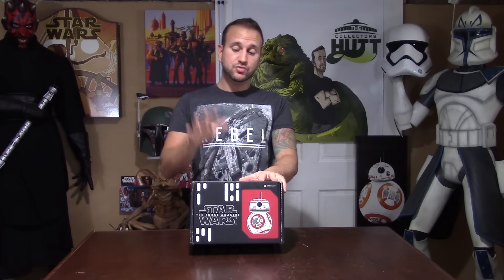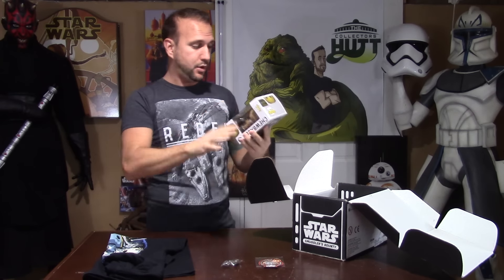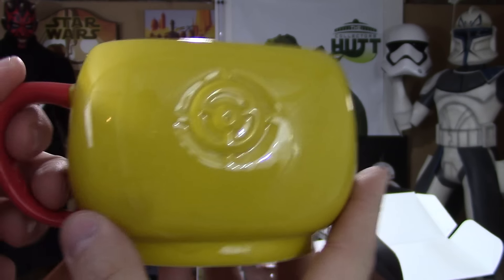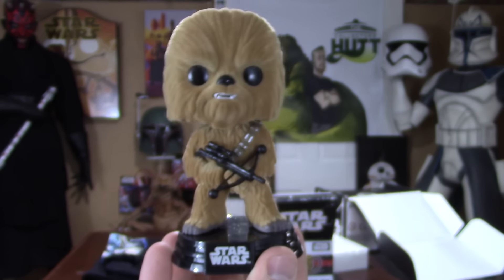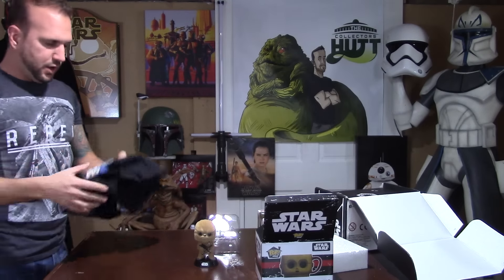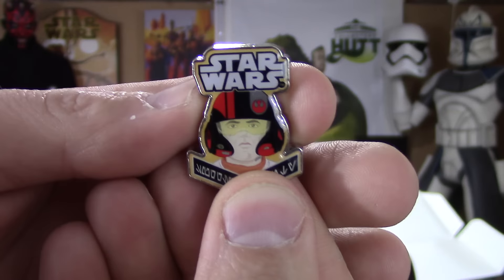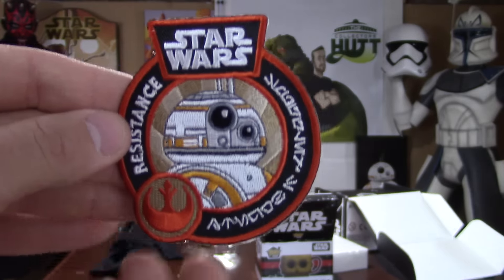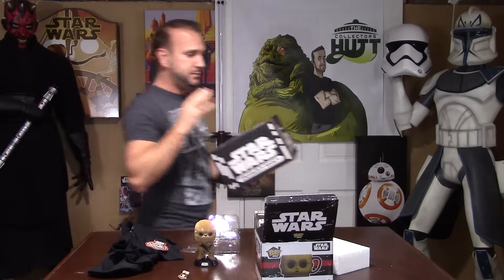Star Wars Smuggler's Bounty Unboxing! Resistance Box By Funko!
Hey guys so this is my first funko smuggler's bounty box ever and i must say i'm very happy with everything! I signed up for the year so i'm so looking forward to all the exclusive on the way! Thanks again & MAY THE FORCE BE WITH YOU ALWAYS!